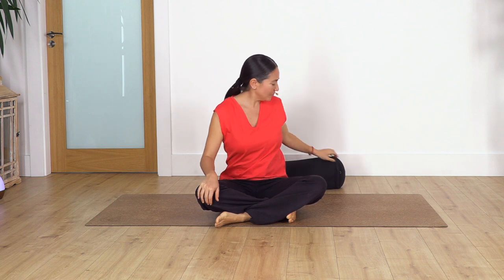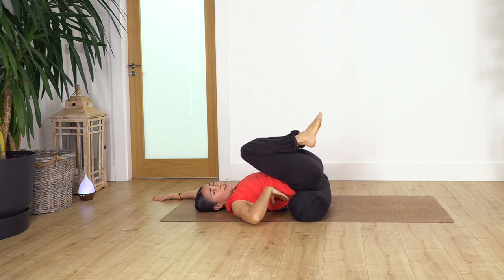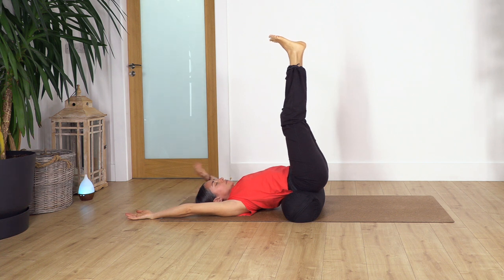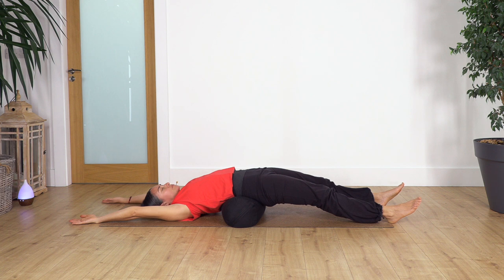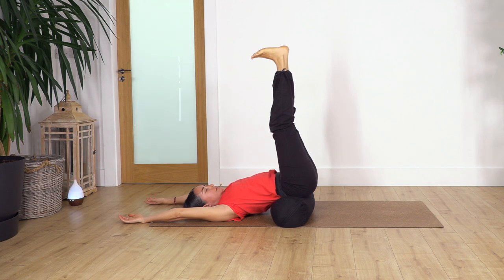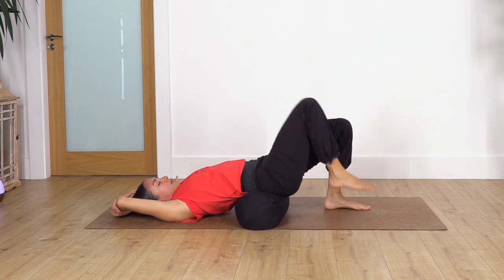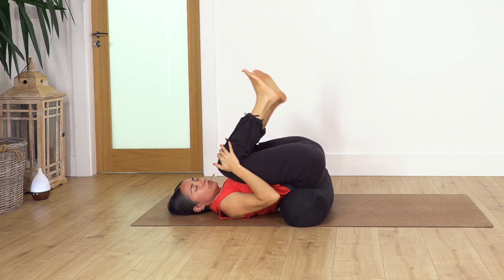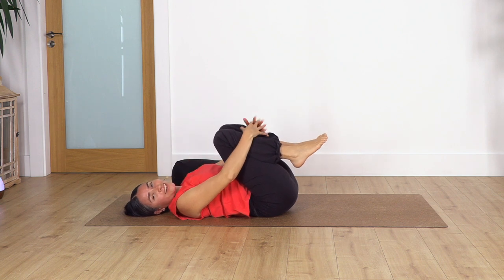Mini Yoga Routine 4 Today or 2morrow - #19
Looking for a quick and easy yoga routine that you can do in just a few minutes today or tomorrow? Look no further! In this video, we'll show you our mini yoga routine #19, which includes joints support exercises.

Whether you're looking for a quick exercise to do today or tomorrow, this mini yoga routine is perfect for you! It's simple and easy to do and will help you release back stiffness. If you're looking for a fun and easy way to exercise, then this is the routine for you!

Back Support 💫 Joints Release 💫 Stretch

0:00 - Intro
0:54 - Yoga Routine
18:24 - Ending